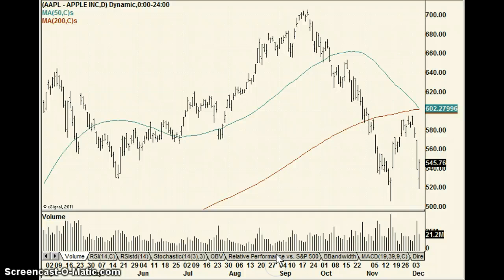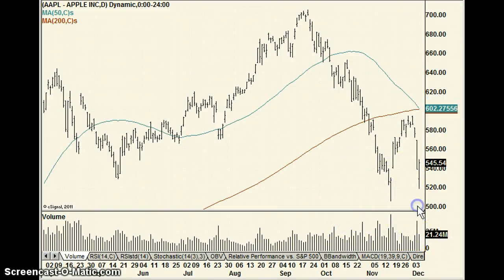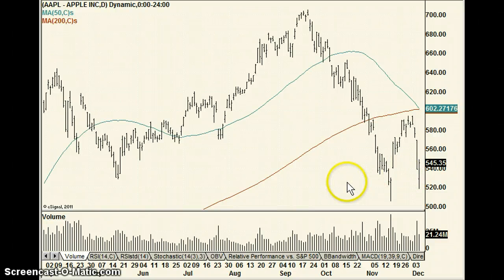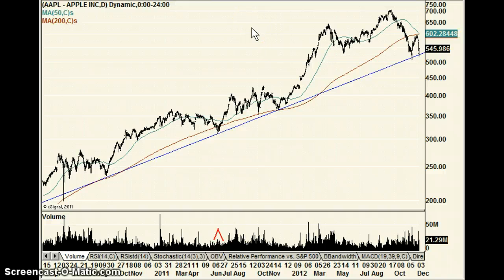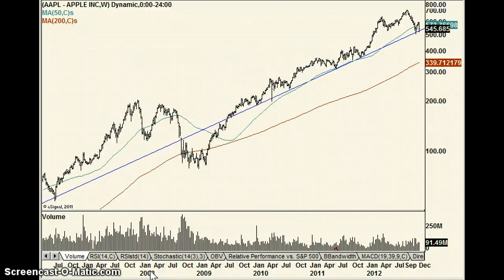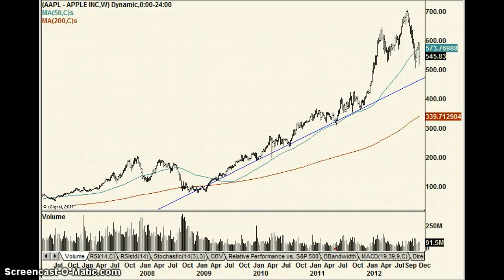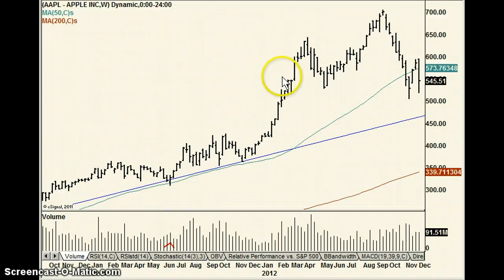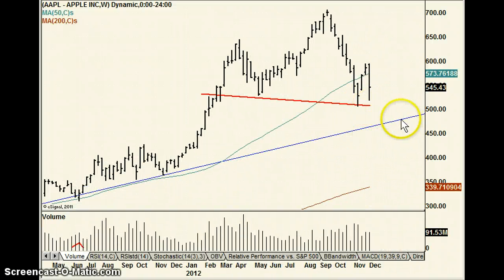Apple 12/6/12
Big sell off in Apple. Support coming into view.